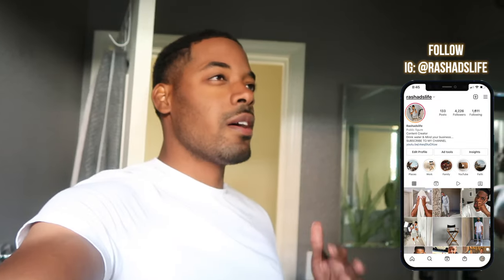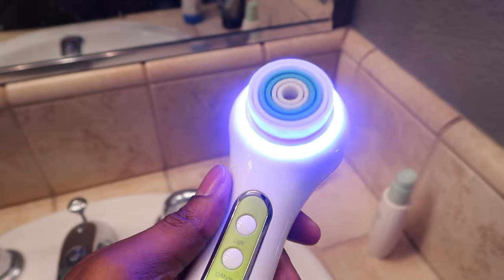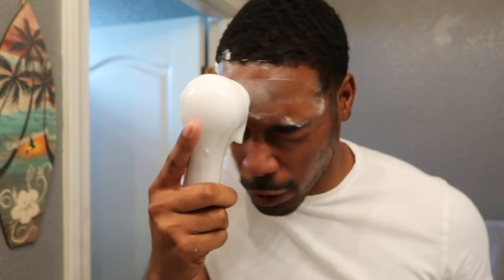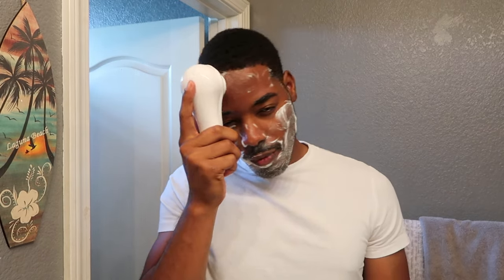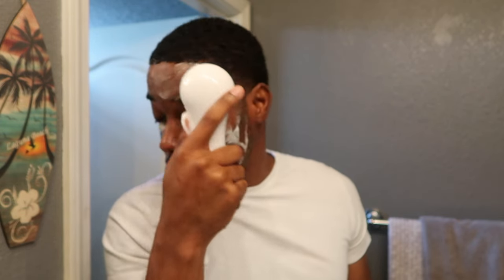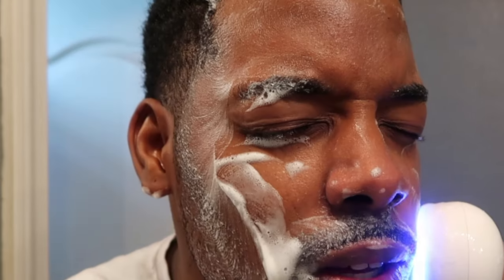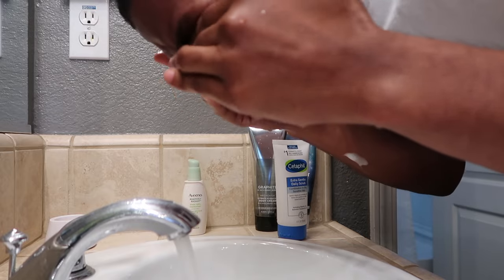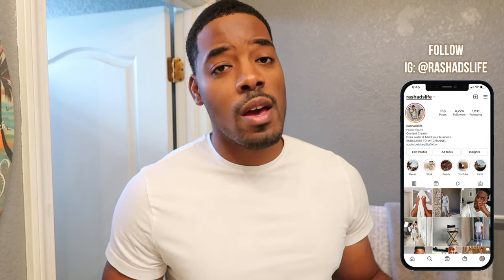BEST Facial Cleansing Brush On AMAZON | Exfoliating In The Morning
Whats up guy’s ! Im back with another banger! Todays video is about BEST Facial Cleansing Brush On AMAZON! Hands down, I believe this is BEST Facial Cleansing Brush On AMAZON. In this video I will be showing you guys some things I do in the mornings, skin care wise, such as Exfoliating In The Morning.

Skin Care Products I Use:
Facial Cleansing Brush (Exfoliating)

Cetaphil Extra Gentle Daily Scrub(Exfoliating cream)

Neutrogena Deep Clean Facial Cleanser

Skin Care Products:
Cetaphil Daily Scrub

Youtube Gear:
Canon G7Xii
Manfrotto PIXI Mini Tripod
Joby GorillaPod 3K
Photography Studio Softbox Lighting Kit
Go Pro
Rode Mic Pro
Canon T5i Camera

Other Things I Own:
iPhone 12 Pro Max Mag Safe Case
iPhone 12 Pro Max White Apple Case
Galaxy bedroom Light
Mac Book Pro '15
Mac Book Pro '15 Case

Proverbs 16:3 Commit to the Lord whatever you do, and your plans will succeed.